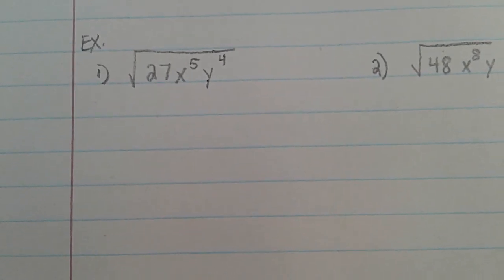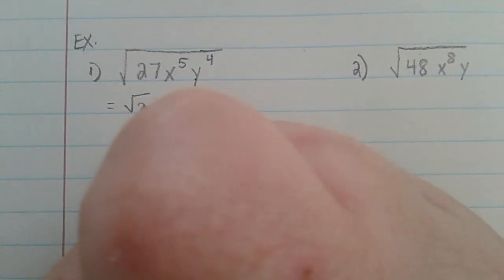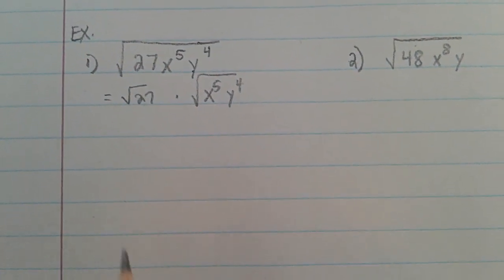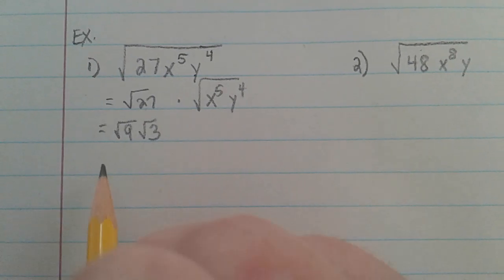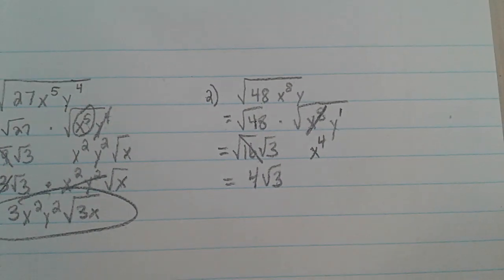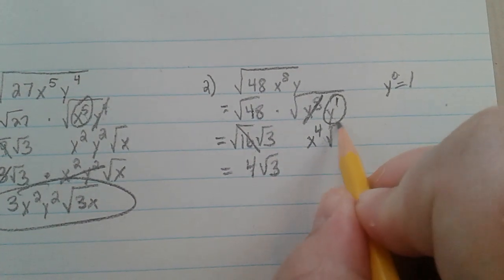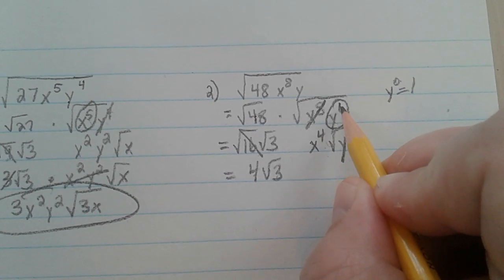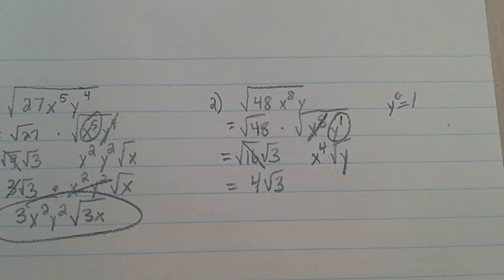10.2 Day #2 Extra Examples